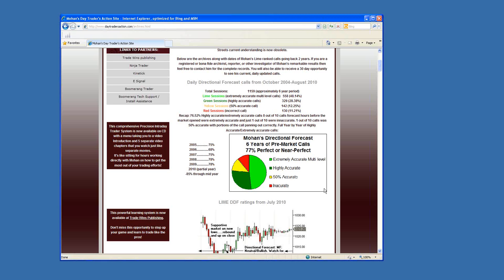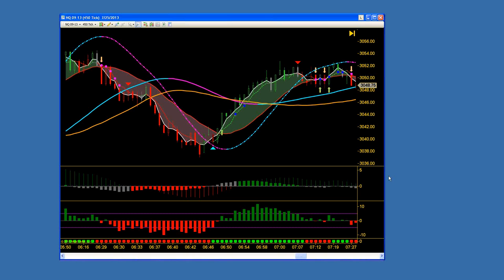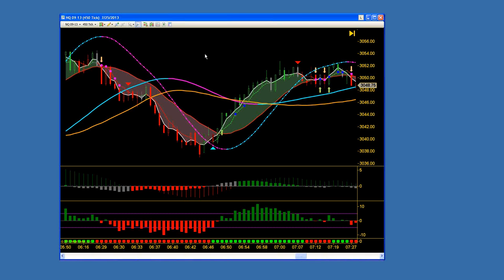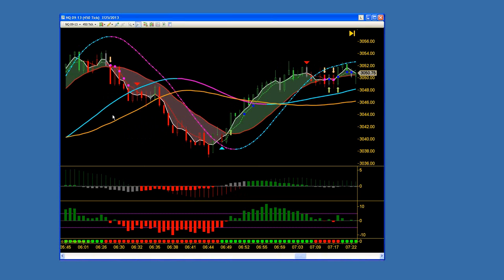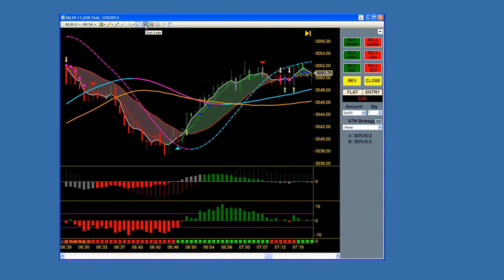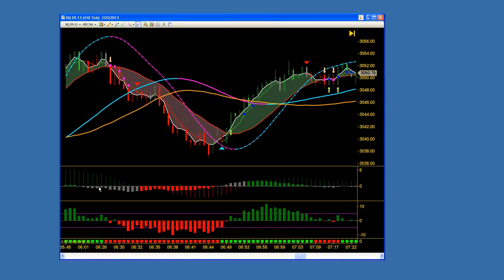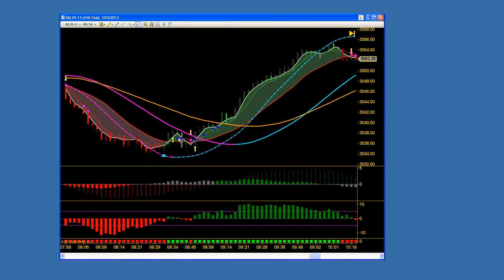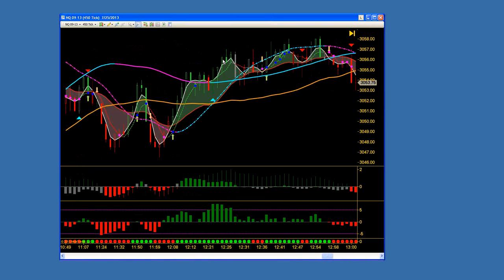Introduction to Mohan's Precision Trading Services and Boomerang Day Trader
Mohan introduces his Daily Directional Forecast and popular Boomerang Day Trader showing details of how to become a succesful trader.